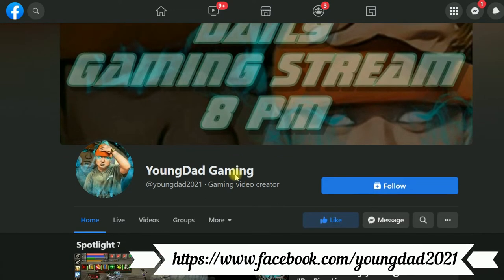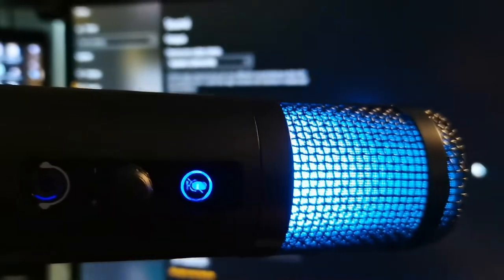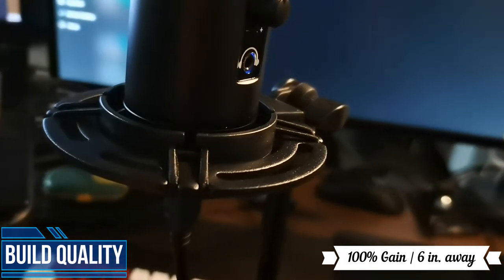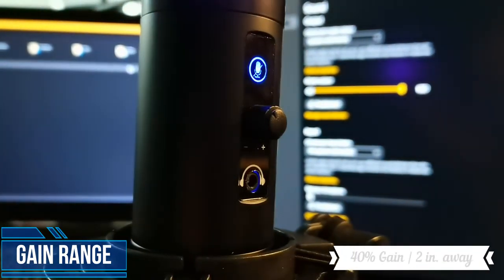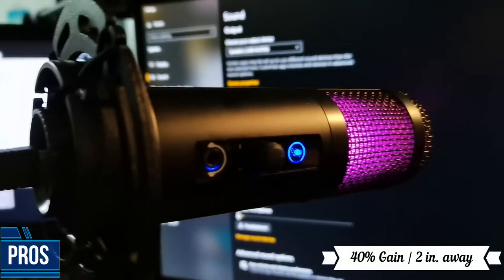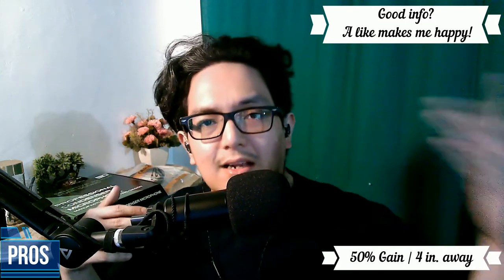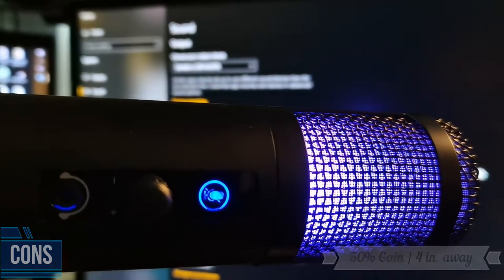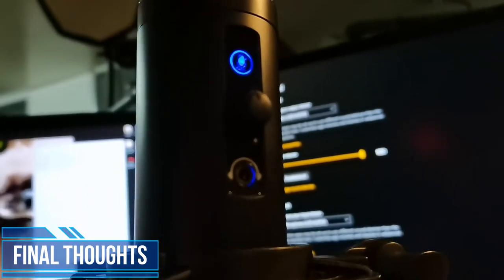BM422 USB RGB Condenser Microphone | Great for Podcasting but for singing? Hmmmm... Testing + Review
Follow Youngdad Gaming on Facebook!

0:00 Intro
0:34 Spec Sheet and Box contents
0:41 Build Quality
1:21 Gain
1:54 pros
2:43 Cons
3:11 Final Thoughts

Wechat: zynthox
Warzone Battletag: biboybaboy#3074916